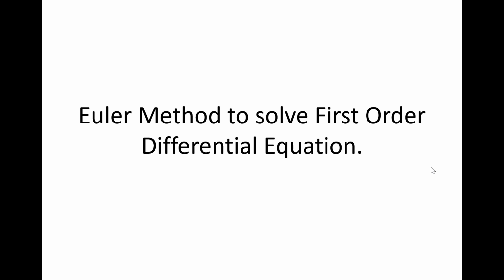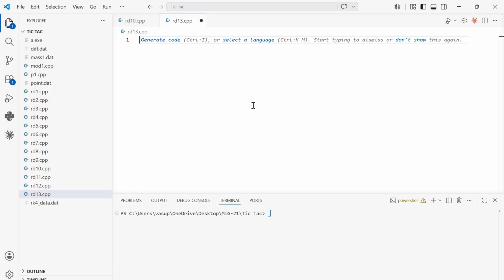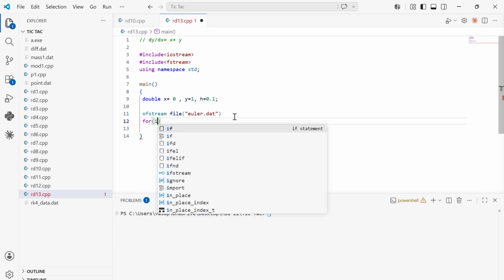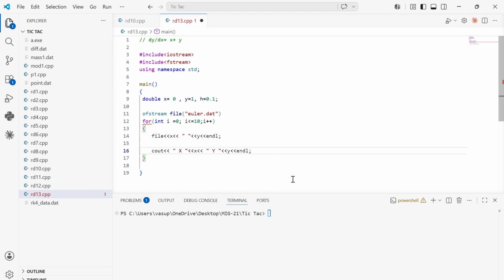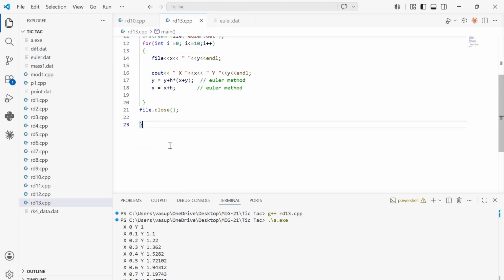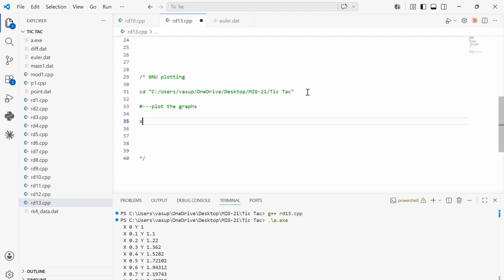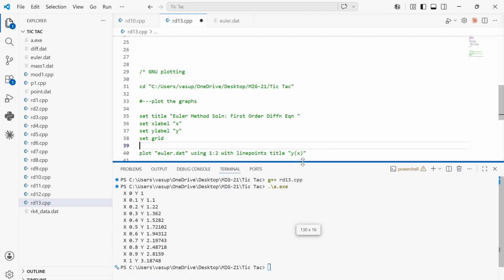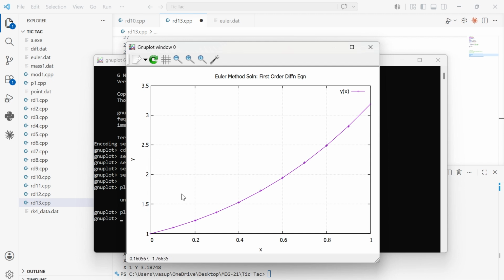Solve First Order Differential Equation using Euler Method in C++ | Plot in GNU plot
📘 Solve a First-Order Differential Equation in C++ Using the Euler Method

In this tutorial, you'll learn how to solve a first-order differential equation numerically using the Euler Method in C++ and visualize the results with GNU Plot.

The differential equation solved in this video is:

dx
dy/dx=x+y

Euler's Method is one of the simplest numerical techniques for approximating the solution of ordinary differential equations (ODEs), making it an excellent starting point for learning numerical methods.

✅ What is a First-Order Differential Equation?

✅ Understanding Euler's Numerical Integration Method

✅ Writing a C++ program to solve the equation

✅ Saving the numerical solution to a .dat file

✅ Plotting the solution using GNU Plot

✅ Understanding how step size affects the numerical solution

🛠 Software Used
C++
Visual Studio Code (VS Code)
GNU Plot
📈 Differential Equation
dx/dy=x+y

Initial Conditions:

x = 0
y = 1
Step Size (h) = 0.1
🎯 Who is this video for?
C++ Beginners
Engineering Students
Mathematics Students
Numerical Methods Learners
Scientific Computing Enthusiasts
Anyone learning Differential Equations

👍 If you found this tutorial helpful:

📤 Share it with friends or classmates
📚 Upcoming Tutorials
Improved Euler (Heun's Method)
Runge–Kutta (RK4) Method
Second-Order Differential Equations
Harmonic Oscillator Simulation
Projectile Motion using Numerical Methods
Matrix Operations in C++
Engineering Simulations

This description is optimized with keywords such as Euler Method, First-Order Differential Equation, C++, GNU Plot, and Numerical Methods, which can help improve your video's discoverability on YouTube.